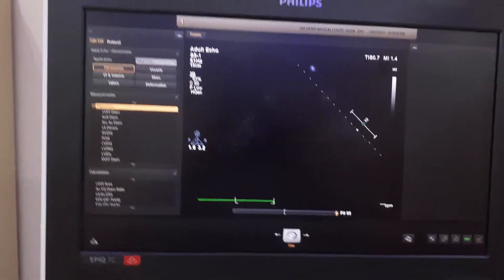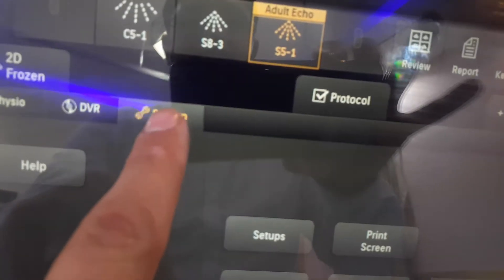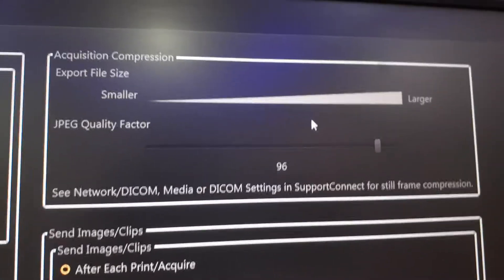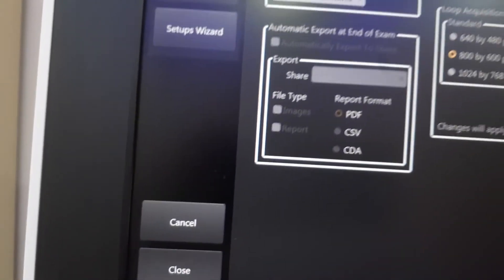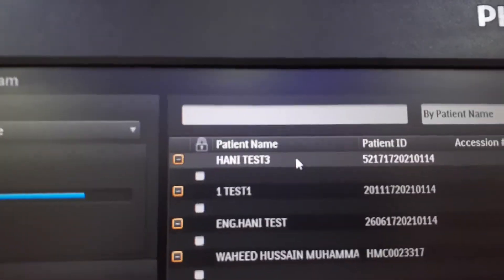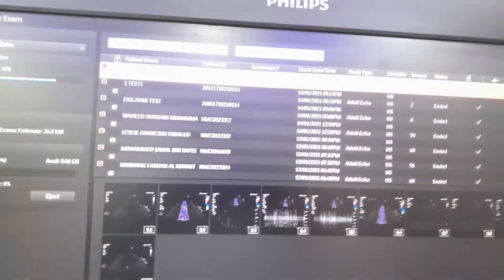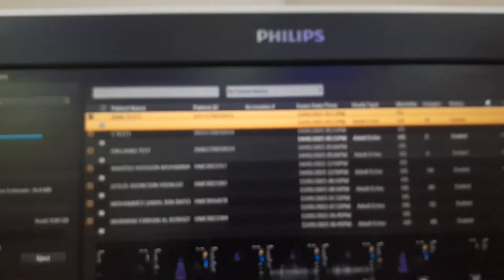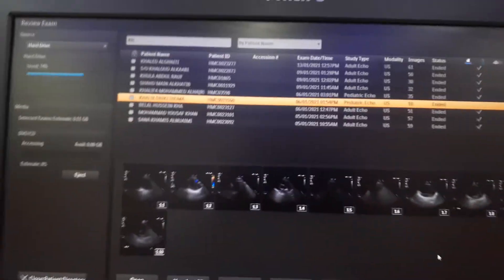Philips Epiq 7c - How to compress images to export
Image compression for dicom export